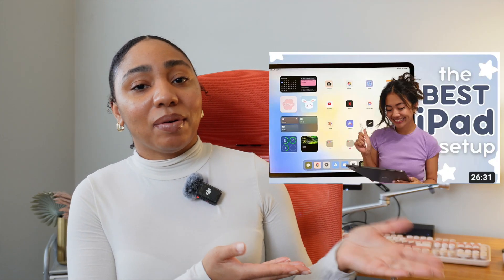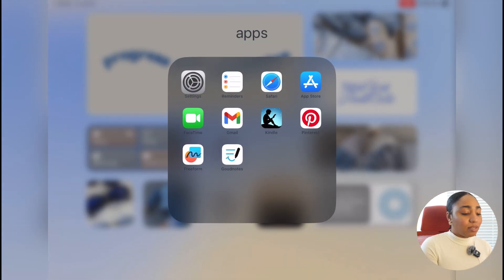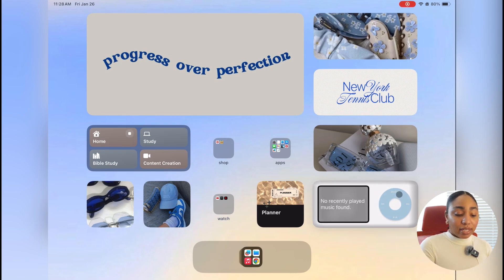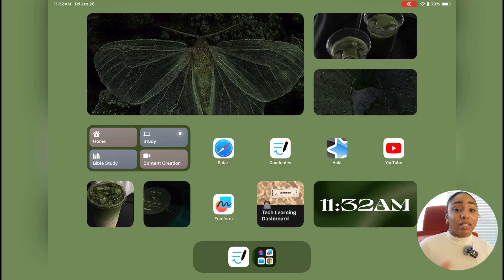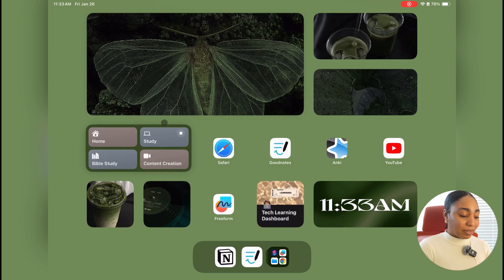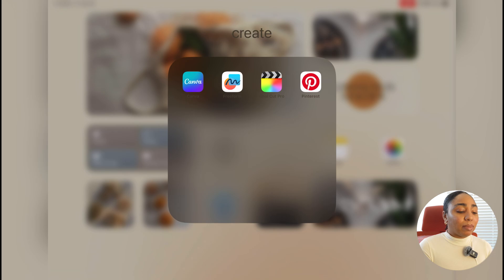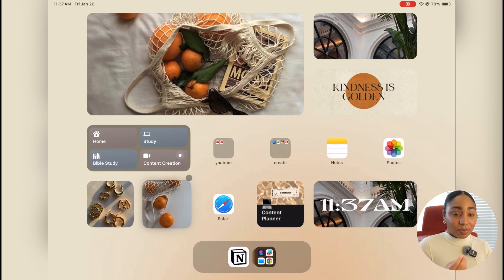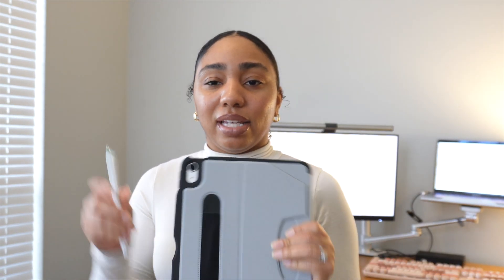What's on my iPad Air 5th Gen + How I Use It | PRODUCTIVITY, Studying, Focus Modes, Aesthetic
I had a lot of fun setting up my iPad Air and customizing it for ultimate productivity. In this video, I go over apps I use, different focus modes for different tasks, and how I use the iPad as a web developer, content creator, and studying. I hope you find this helpful! (had to reupload due to sound issues :'(

Intro: 0:00
iPad Tour: 0:55
iPad Specs + Accessories: 11:18
Outro: 13:52

✨ ✨ ✨ m y   e g u i d e ✨ ✨ ✨
7 Step Guide to Start Your Coding Journey - The Self-Taught Perspective

✨ Folding Keyboard

✨Zugu iPad Air Case

d e s k  i t e m s

m y   c a m e r a s
Sony a7 II
DJI Osmo Pocket 3 Creator Combo